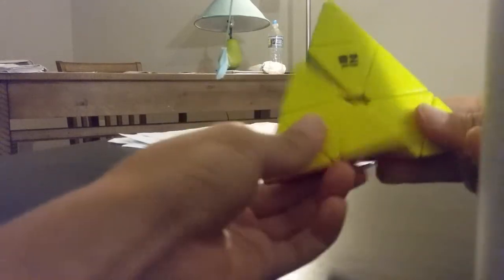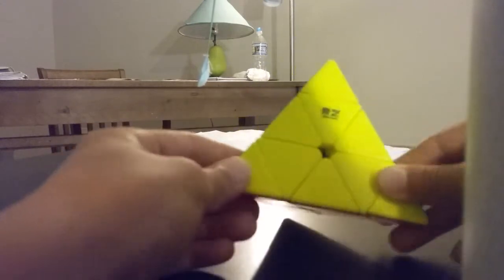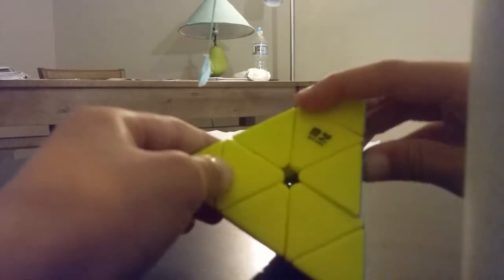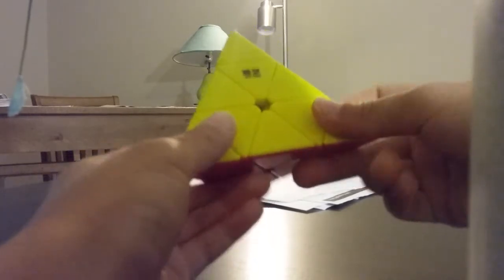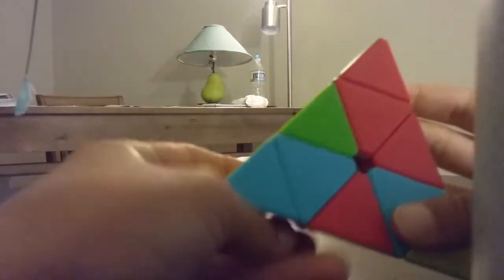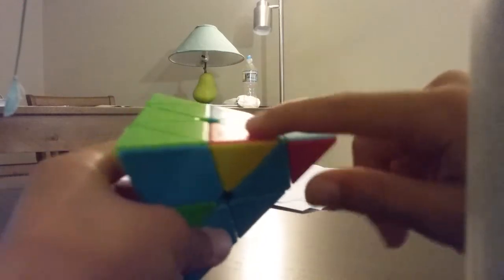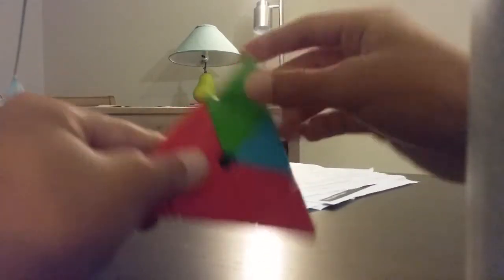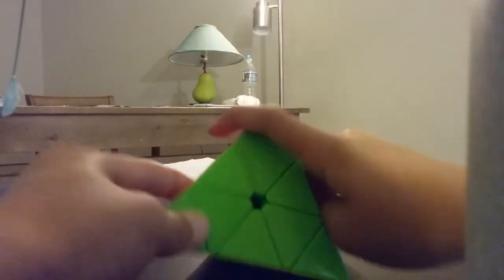How to solve a pyraminx sub 15 seconds 1 algorithm